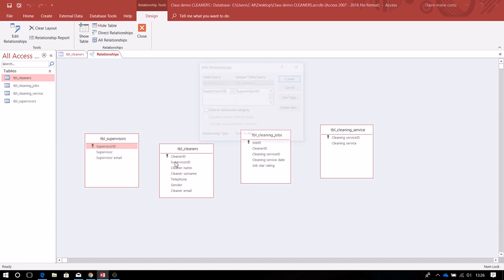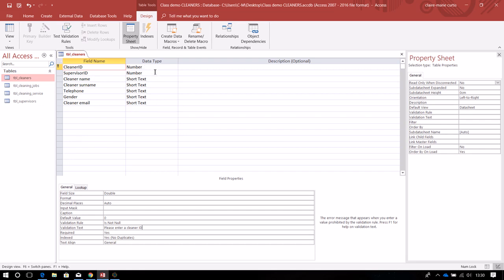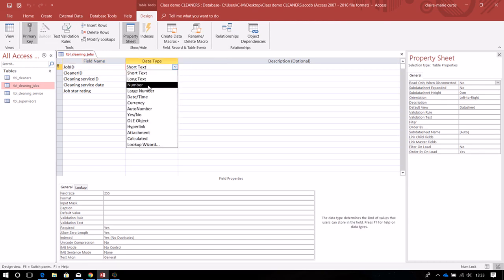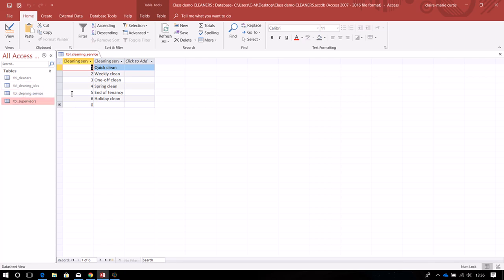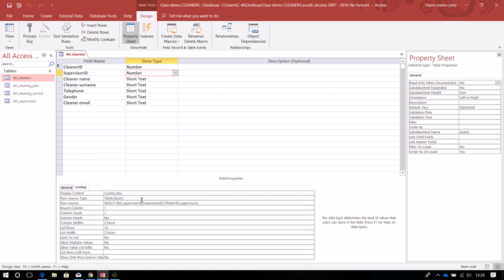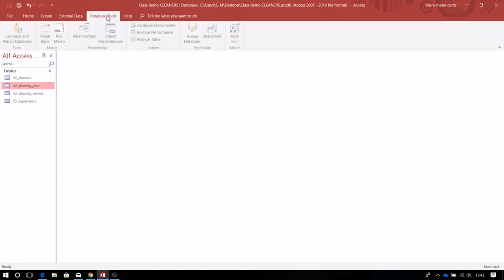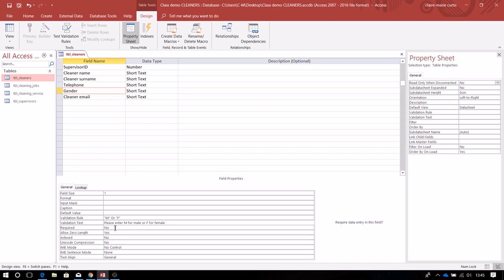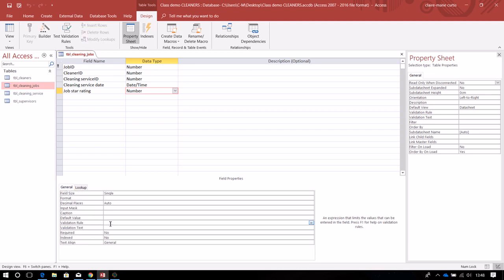Unit 2 Cleaners Video 2 Validation checks and lookups SD Large WEB MBL H264 1500